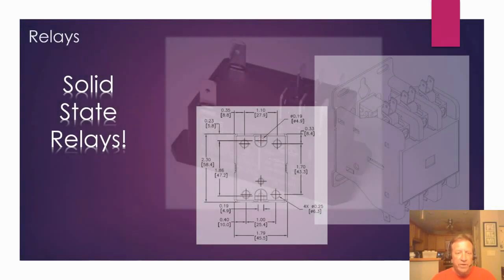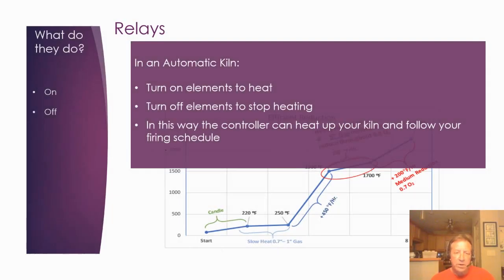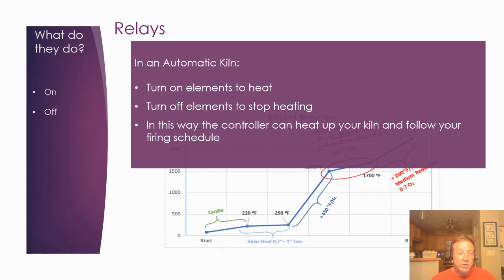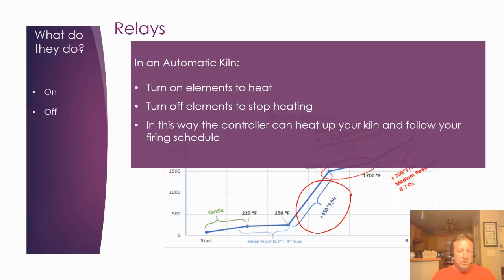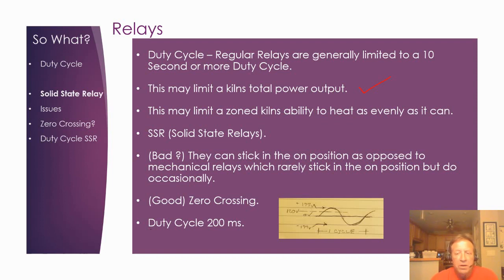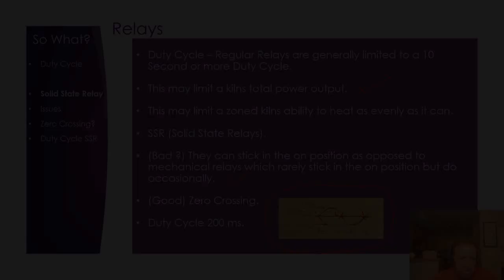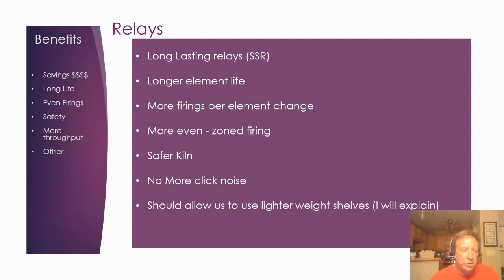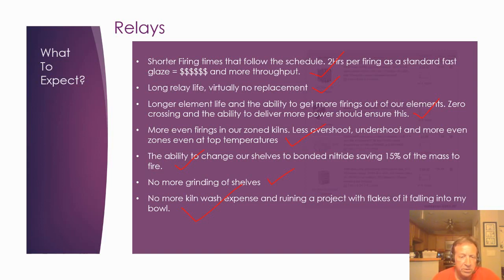Kilns and solid state relays, are they worth it?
This video illustrates some of the things to consider when changing mechanical relays to Solid state and some of the potential firing benefits.